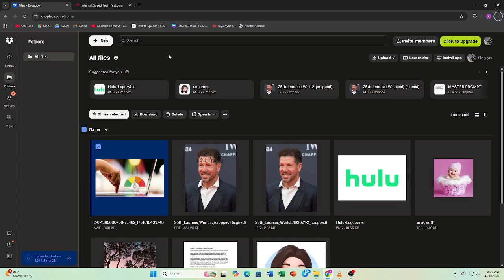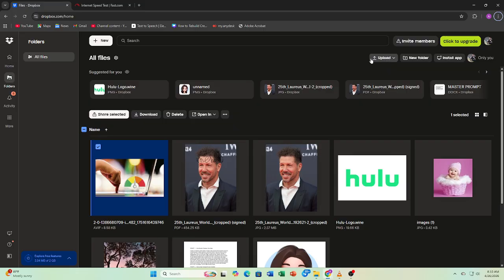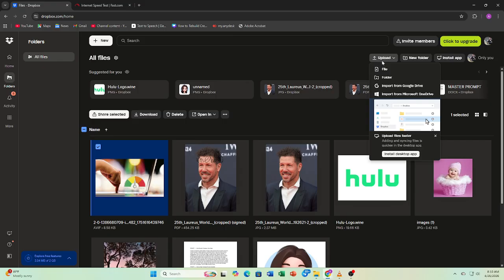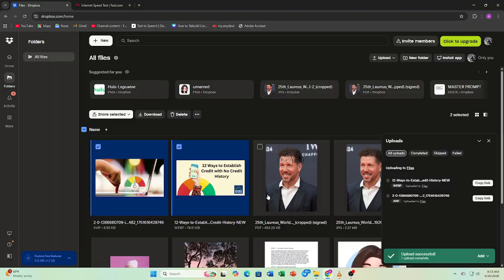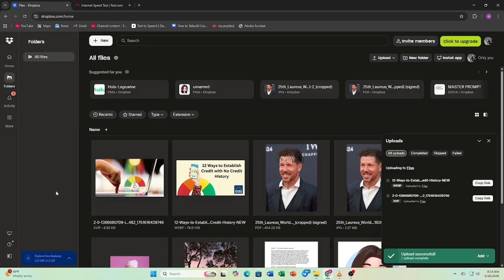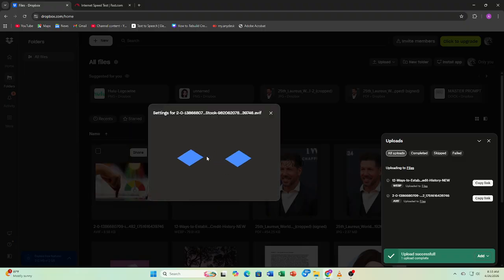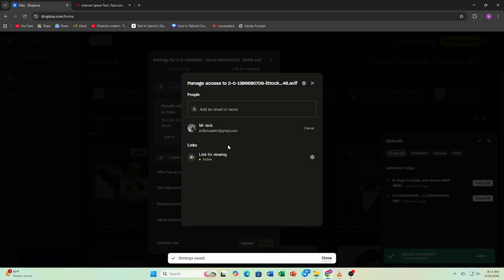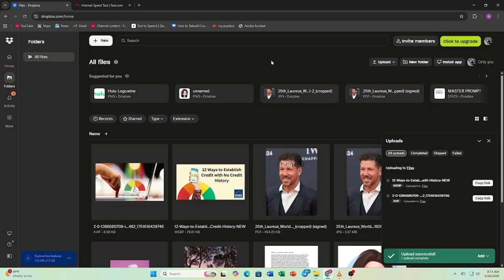How To Use Dropbox For File Sharing And Storage Full Guide 2026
Learn how to use Dropbox for file sharing and storage in this full guide for 2026. This step-by-step tutorial shows you how to upload, organize, and share files easily.

Dropbox is one of the most popular cloud storage platforms for keeping your files safe and accessible from anywhere. In this guide, you’ll learn how to upload files, create folders, and manage your storage efficiently.

We’ll also cover advanced features like sharing links, setting permissions, syncing files across devices, and backing up important data for security.

Whether you're a student, freelancer, or professional, this tutorial will help you store and share files like a pro using Dropbox.